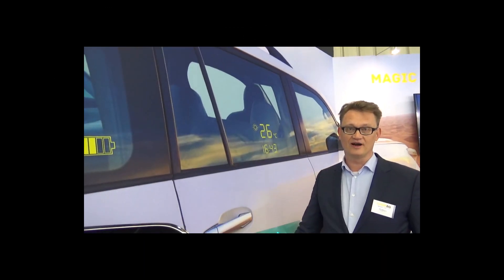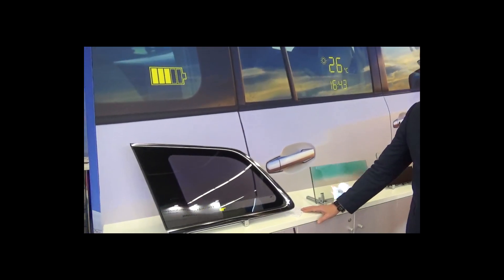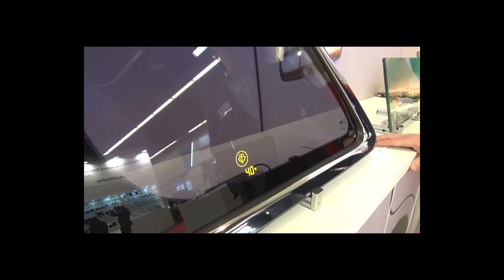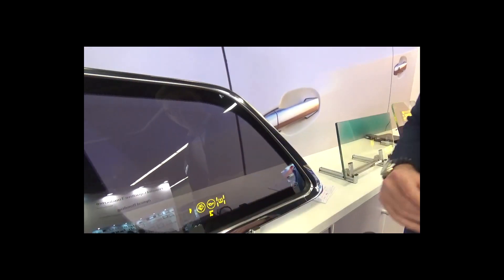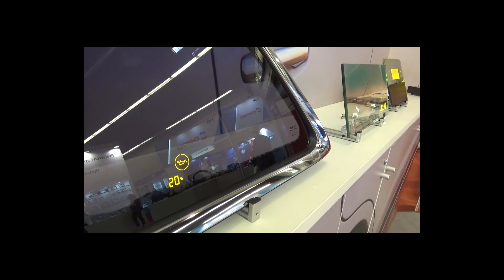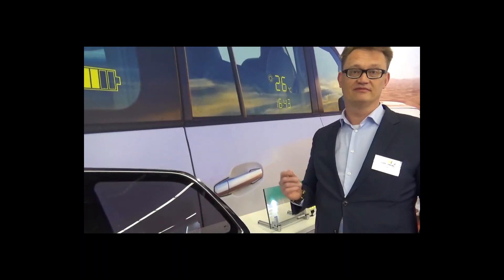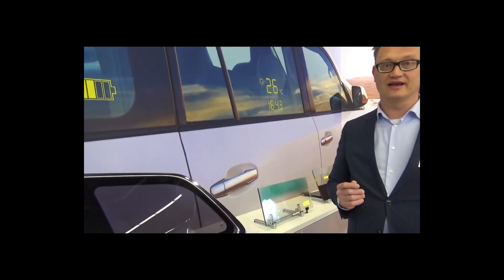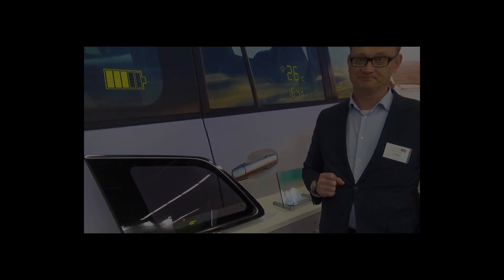Transparent Lumineq Display in a passenger car side window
Lumineq displays are the most transparent displays in the world. In this video, Olli, our product manager for in-glass laminated diplays, introduces an interesting demo that we created together with Corning. A tranparent Lumineq displays was integrated in a passenger car side window as an information display. A great application example of the magic of transparency!
Lumineq in Embedded World 1